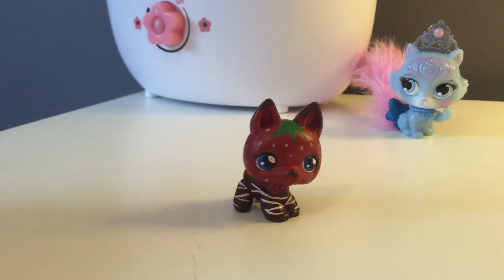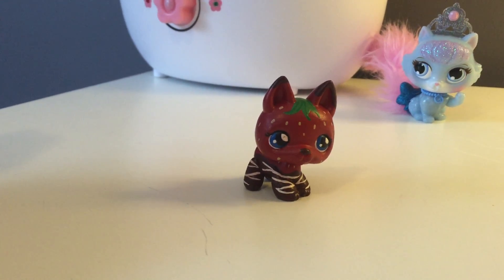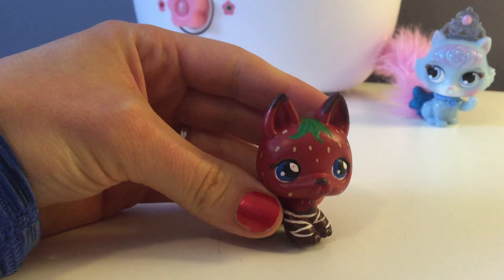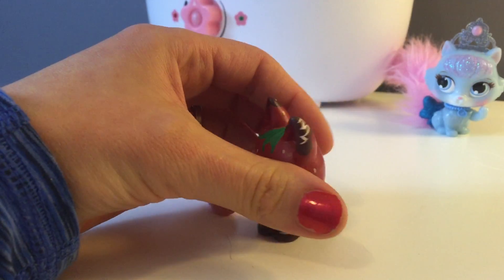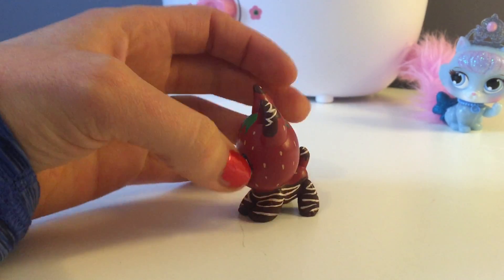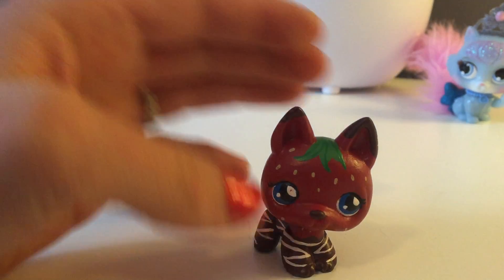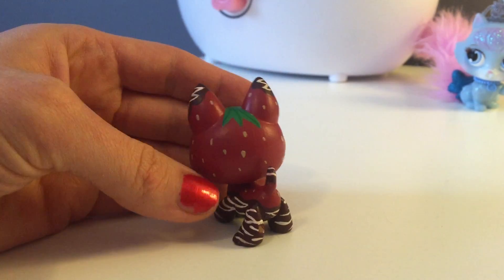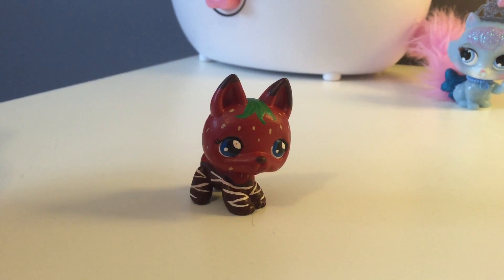Custom LPS inspired by Cookie Swirl C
Chocolate-Covered Strawberry Kitty